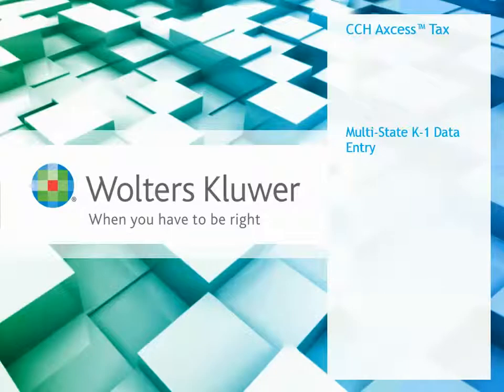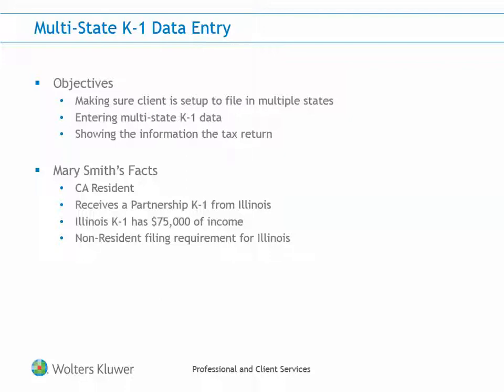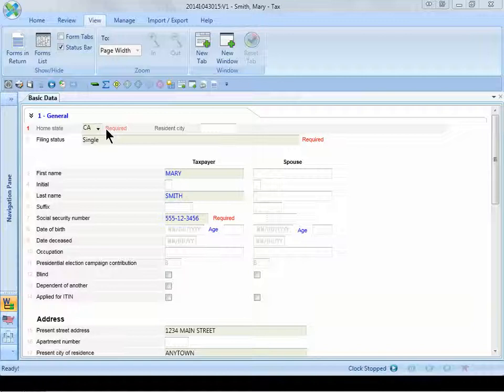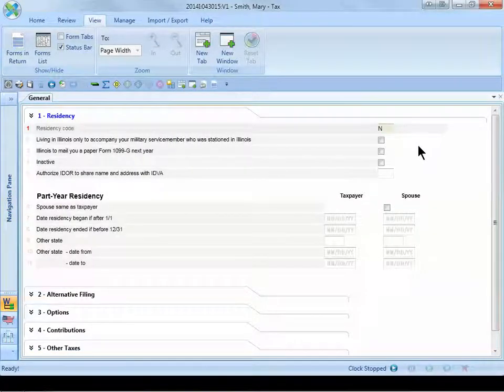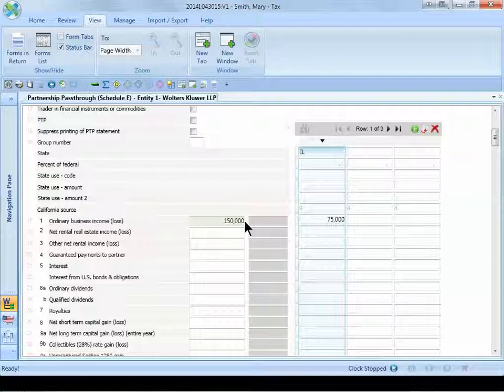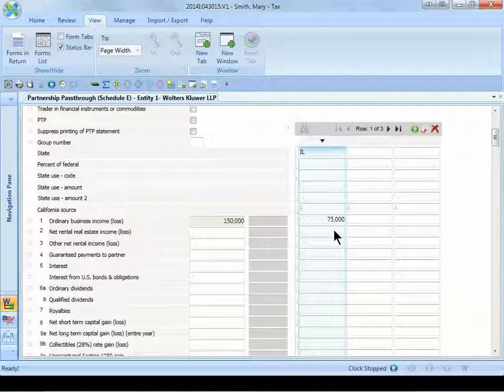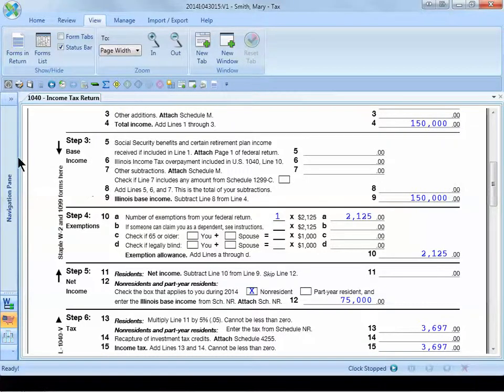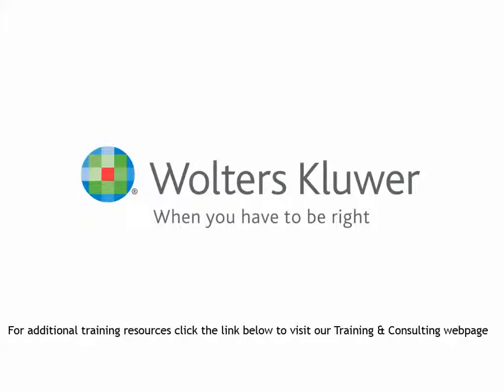CCH® Axcess™/ ProSystem fx® - Entering Multi-State K-1 Data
In this video, you will learn how to enter multi-state K-1 data in CCH Axcess™ Tax or CCH® ProSystem fx® Tax. Learn about additional training options by visiting